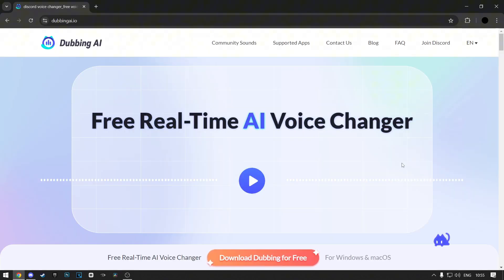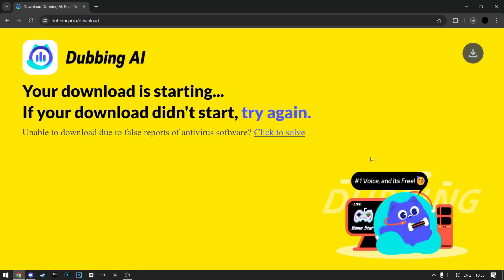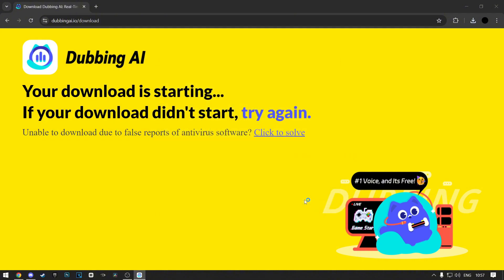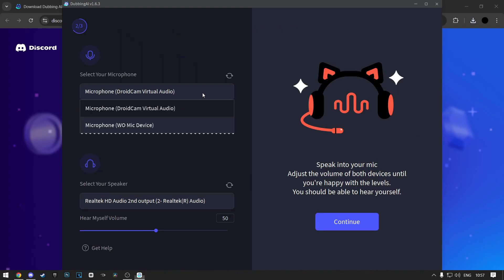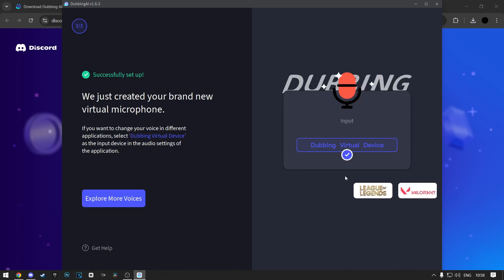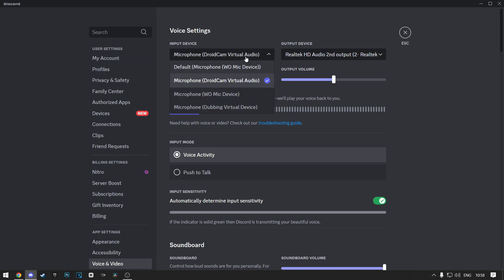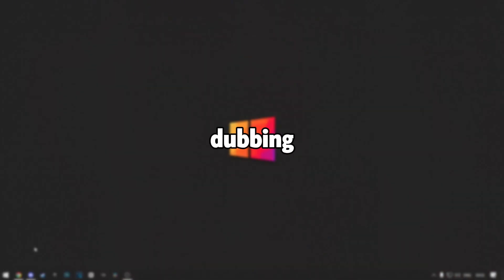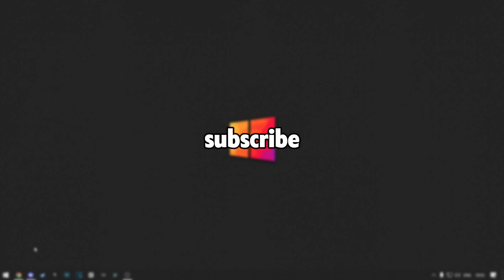How To Connect Dubbing AI To Valorant | Setup Dubbing AI In Valorant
In this tutorial, I'll be showing you how to connect Dubbing AI to Valorant. This tutorial also covers how to use Dubbing AI on Valorant.